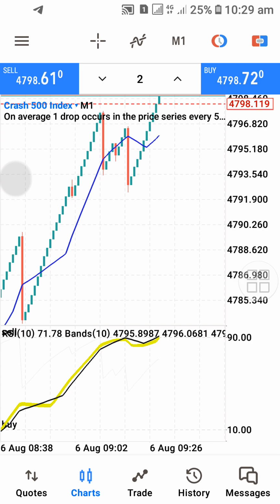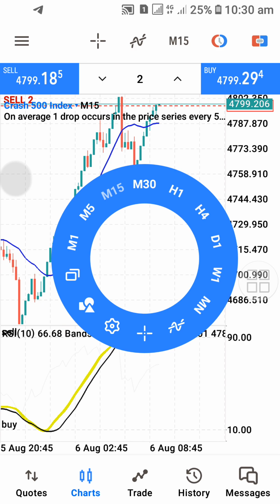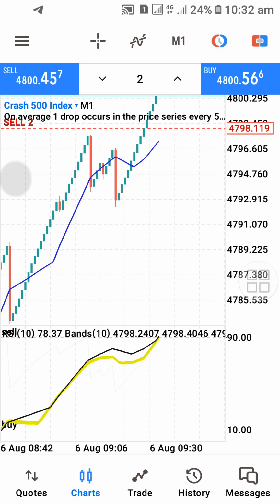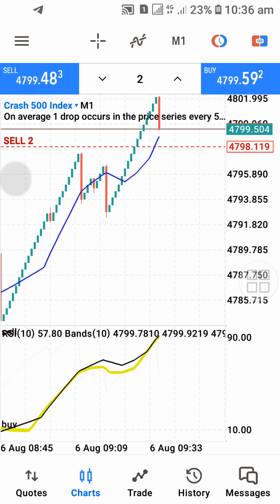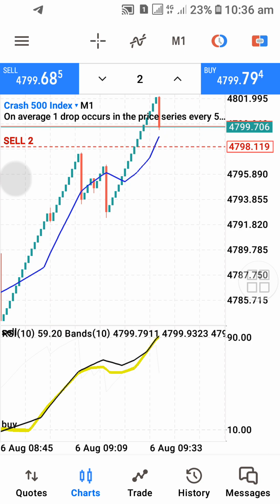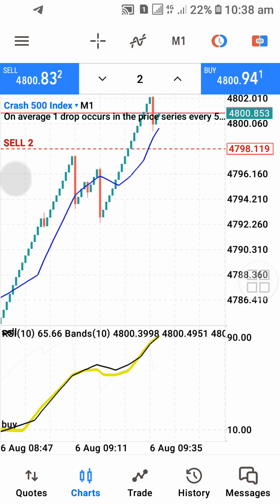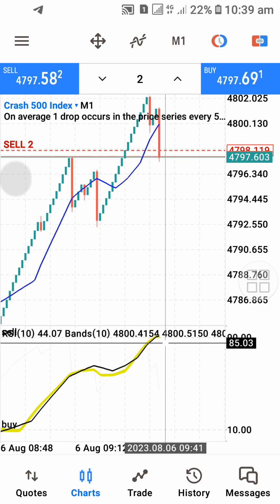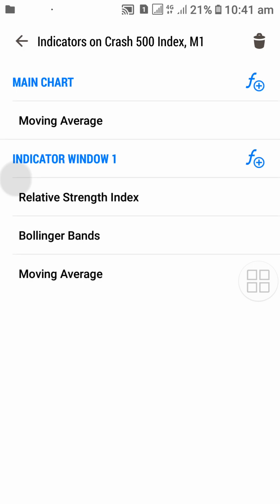VERY SPECIAL SPIKES - DICTATOR